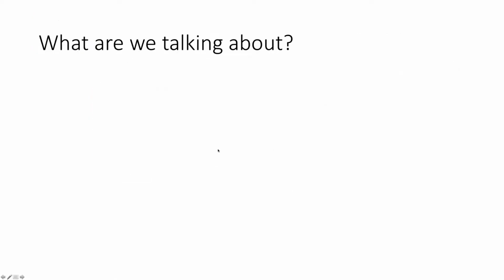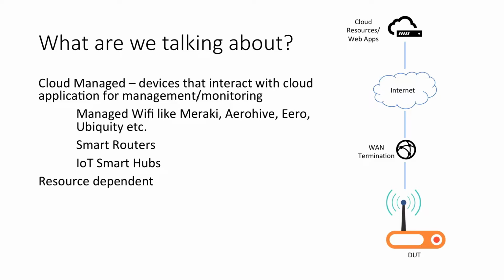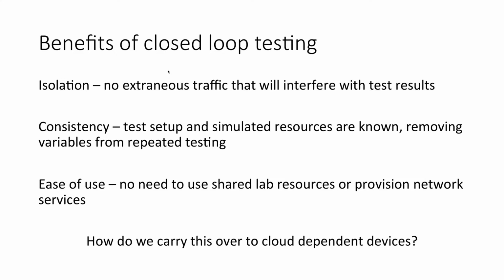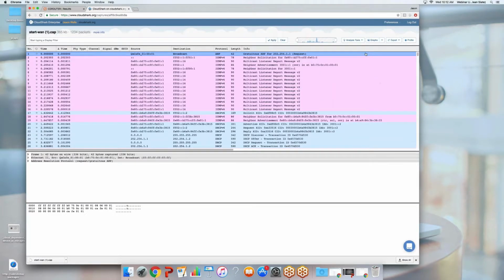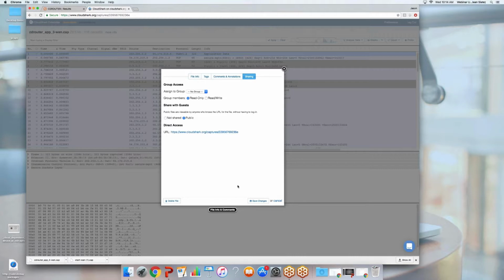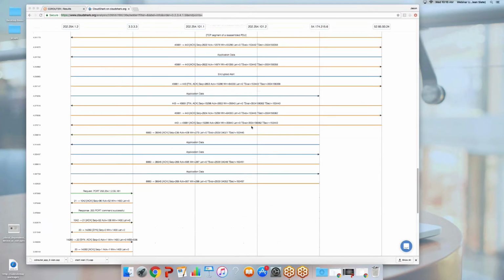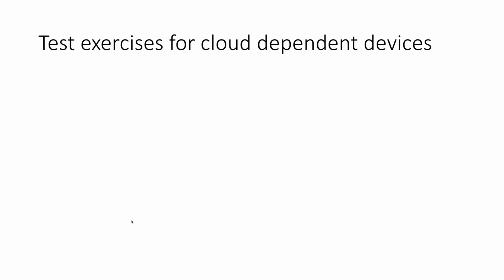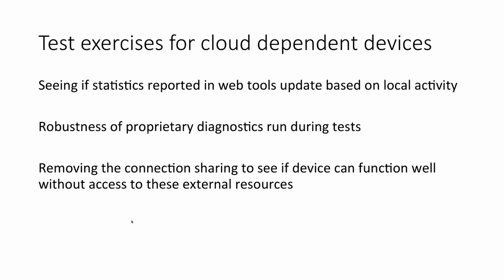Testing Cloud Managed Routers and Wifi APs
More and more devices from both incumbent vendors and startups are developing “smart” home routers, Wifi access points, or parental control systems that are meant to be managed using a web based application in the cloud. This presents some difficulties for network function QA - how do you ensure a controlled environment when your device needs to be connected to the Internet or other external resources?

Join the CDRouter team as we show you:

The basic test setup for testing cloud managed devices
Examples of testing cloud managed routers, APs, and security/privacy devices that need cloud access in order to function
How CDRouter’s ICS add-on works to handle these test scenarios to simulate the environment and fully automate the test procedures for these new and complex devices